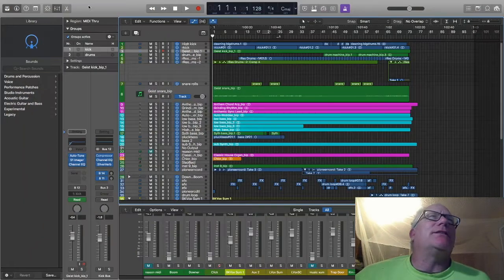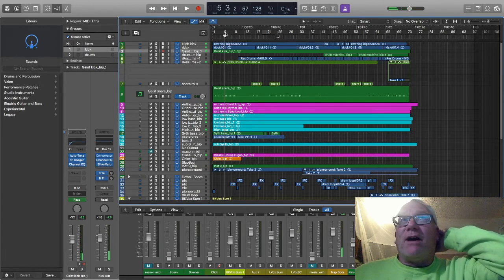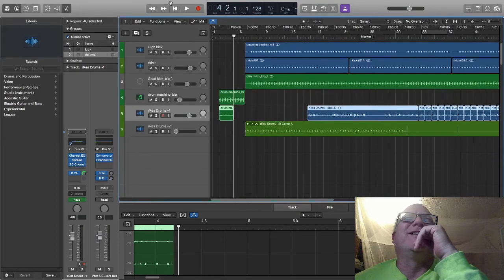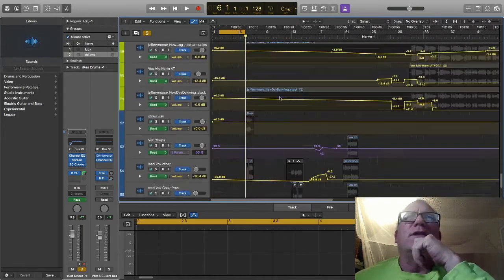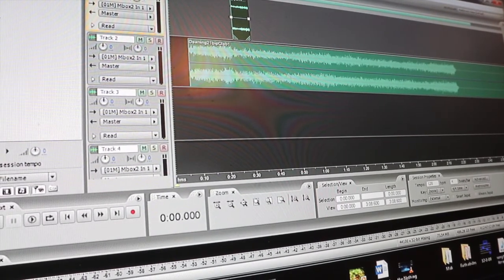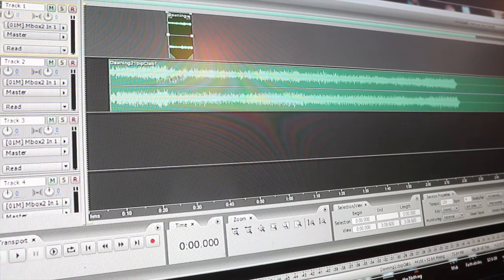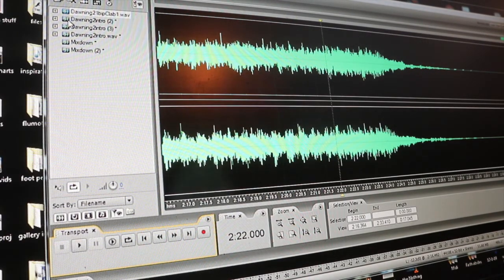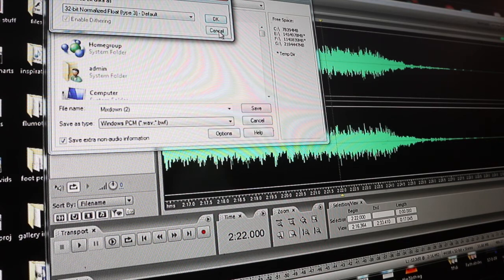Making a club version with Intro and Outro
Converting a song to a club mix cut.. adding intro and outro.

A PLACE TO GIVE BACK

Support pages. Give if you can Please.

►Budget Studio Equipment
Axiom

Nady Mixer

mBox2 mini

mxl mic

m-audio 410

Mini View

NI Maschine

►Vlog Equipment
Camera Canon m6

selfie stick Surui

Mic Movo
Mic

Live
hornettek